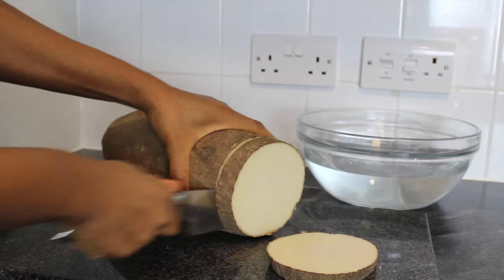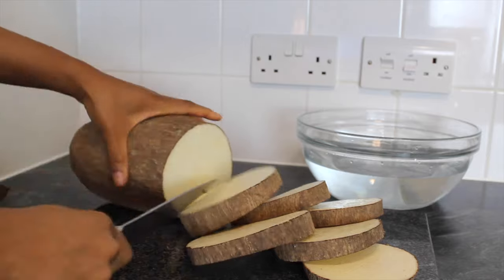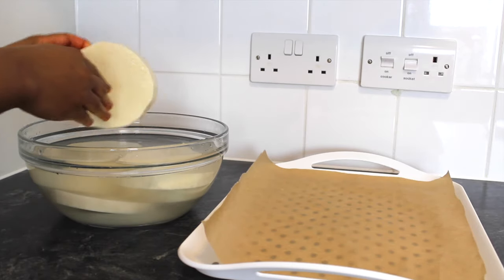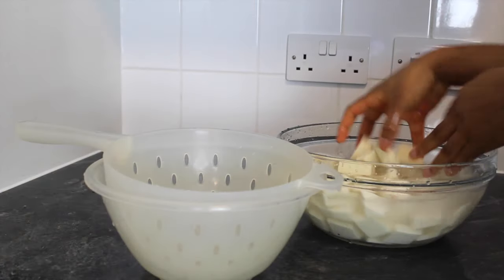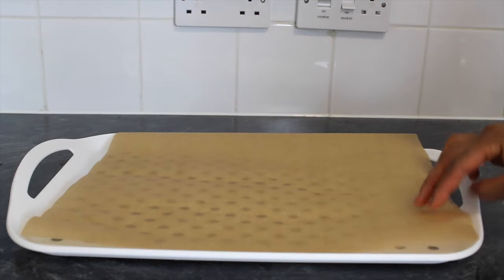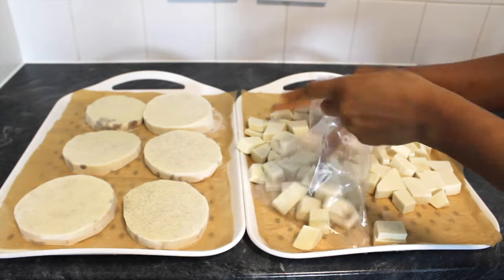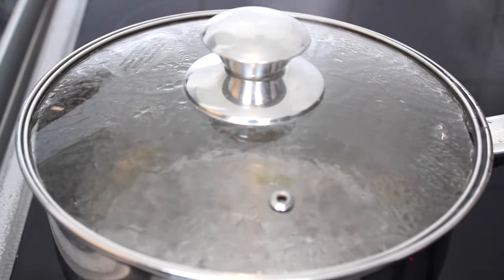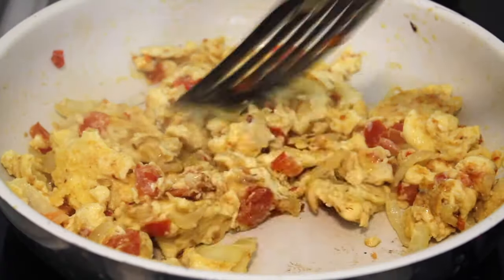How to store or preserve yam for as long as you wish • Frozen Yam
How to store fresh yam for as long as you wish.

This 'how to video' is for yam lovers just like me, who would like to eat yam all year round (meaning, throughout the year) without any worry that it would get spoilt. The best temperature to store raw yam is said to be between 12-16ºC, which is clearly lower than the average room temperature of 21ºC.

Like other vegetables, yam tuber is seasonal and perishable (that is, it is liable to decay or spoil or go bad quite quickly). Additionally, yam can be very expensive when it is not in season.

So, this video will solve a few problems:
1 Saves you some money
2 Allows you to continue to eat yam all year round
3 Prevents your yam from going bad
4 Keeps your uncooked yam fresh forever

Don’t miss out!  Receive YouTube notifications about all new videos and updates from Yummieliciouz Food Recipes by turning on notification for this channel.